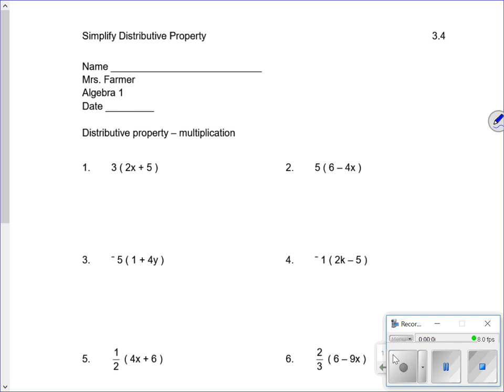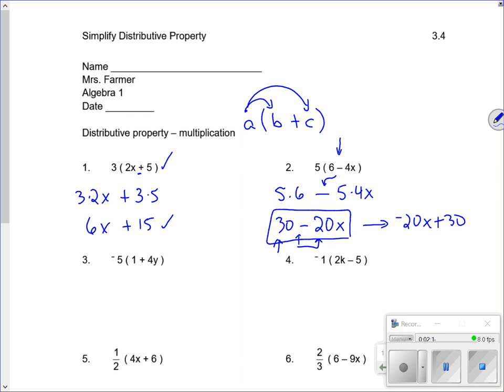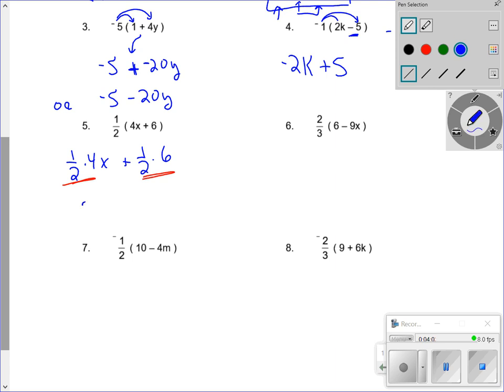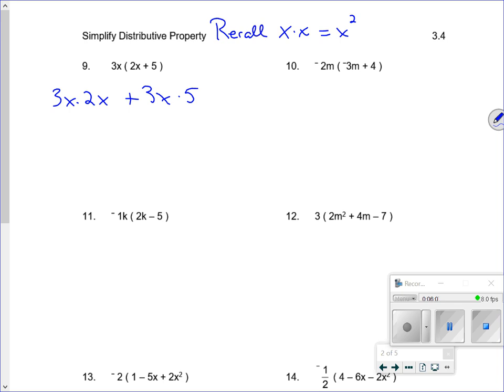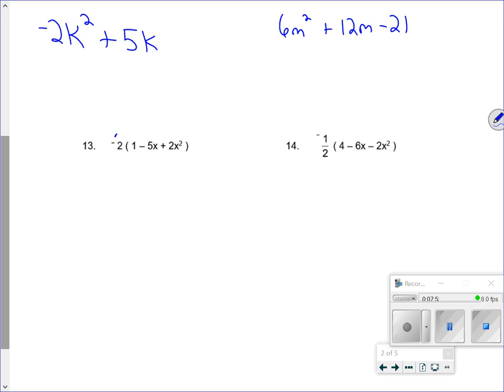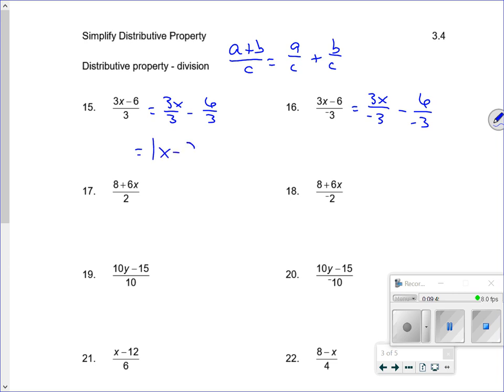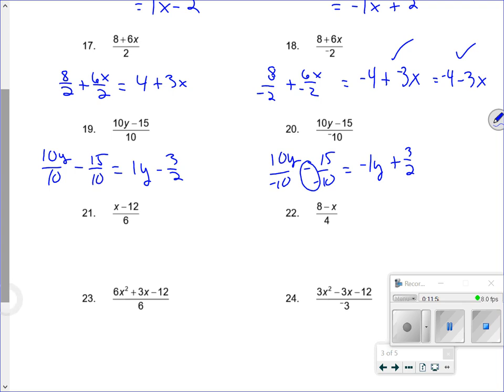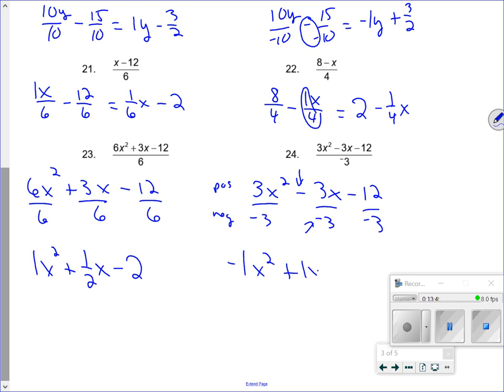Notes WS 3 4